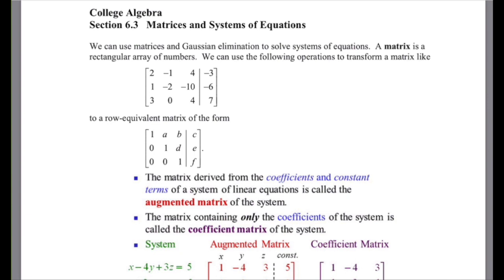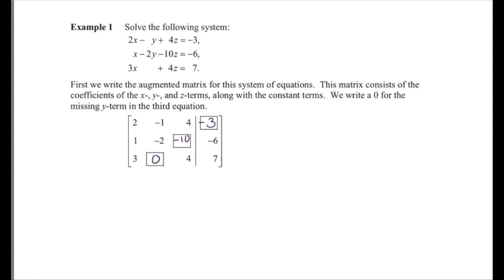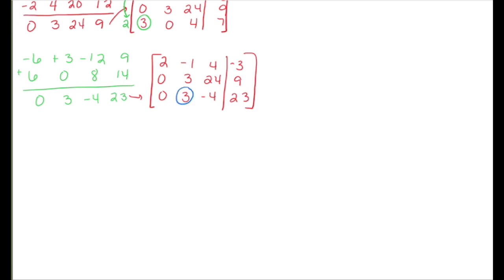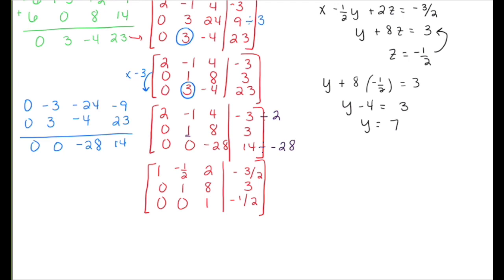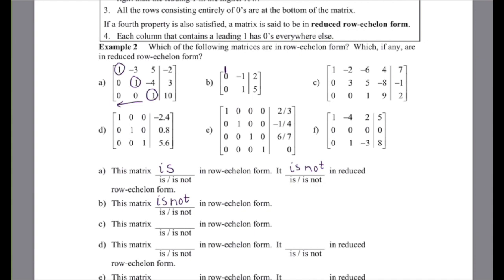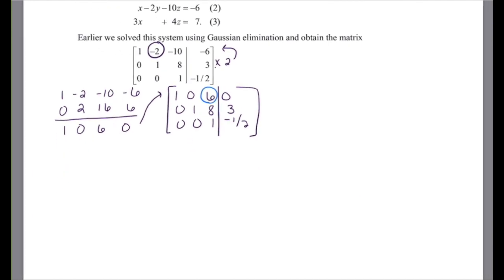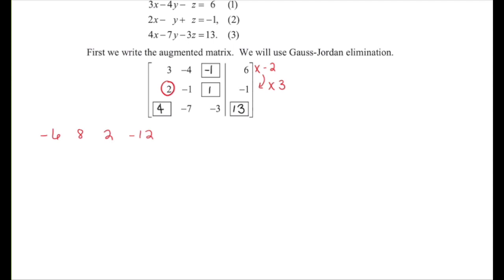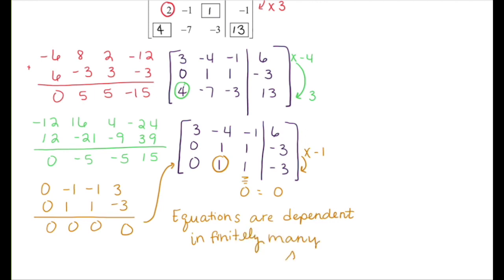College Algebra: Matrices and Systems of Equations